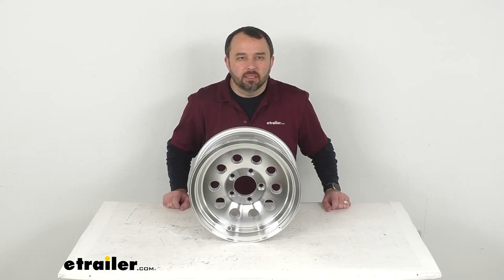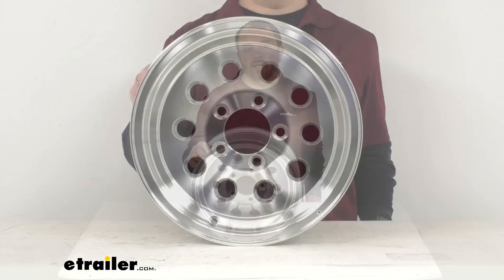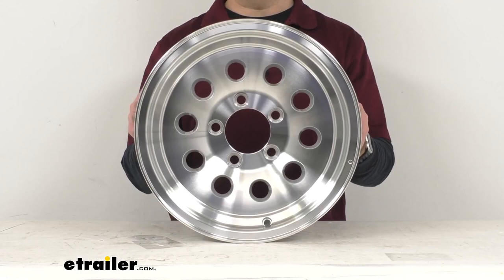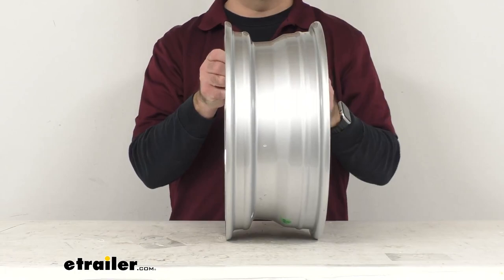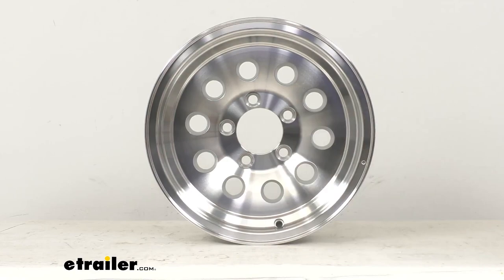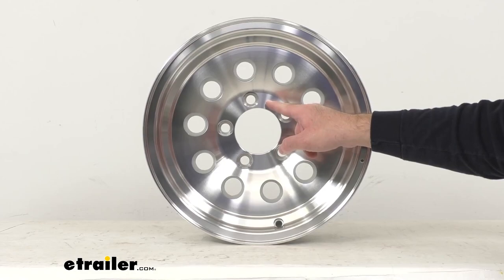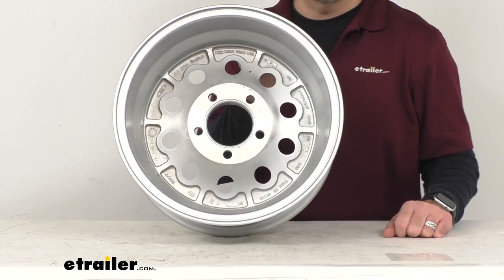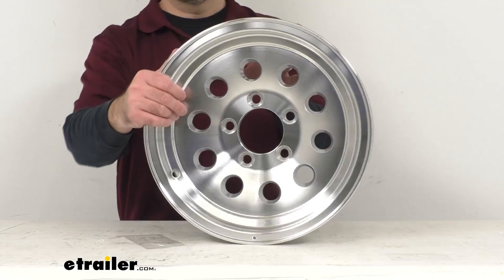etrailer | Aluminum Sendel Hi-Spec Series 03 Mod Trailer Wheel Spec Review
Click for more info and reviews of this Sendel Trailer Tires and Wheels:

Hi everybody, Andy here with etrailer.com.  Let's take a look together  at this Sendel aluminum trailer wheel.  Now, this sturdy stylish aluminum trailer wheel  is lightweight, giving you superior corrosion protection.  It features this Hi-Spec Series 03 design,  which is unique and appealing,  and it also has this attractive modular pattern.  Now, the front and back of this wheel are clear coated  and this aluminum wheel features  improved clamp force technology or ICF technology,  which helps keep your wheel securely in place,  creating a bulletproof joint between the wheel  and the hub when this is properly installed.  So no need to retort after the initial installation.

Now, this wheel does meet  the Department of Transportation specifications.  And the dimensions of this wheel  measuring bead seat to bead seat,  the diameter is 14 inches.  And the width, again, measuring bead seat to bead seat  is 5-1/2 inches.  And our bolt pattern is 5-on-4-1/2 inches.  And in case you don't know,  the first number in the bolt pattern  is the number of bolt holes.

And, of course, we have five.  And the second number is the diameter in inches  of the circle on which the bolt holes sit.  So to determine the bolt circle diameter on wheels  with an odd number of bolt holes as we have here,  you simply measure from the center of any bolt hole  to the point halfway between the two bolt holes  directly across from the first.  The wheel stud size is a half an inch by 20,  and this does have a capacity of 2,200 pounds.  And we do have that stamped here on our wheel on the inside.

Hopefully you can see that.  So again, our capacity is 2,200 pounds.  The sensor cap is sold separately,  but if you decide to pick one up,  you just need to make sure that it fits  the pilot diameter of 3.19 inches.  This does have a lifetime warranty  against structural defects.  And I think that's gonna wrap up our look today.

I do hope our time together was helpful for you.  Again, my name is Andy. Thank you for joining me.